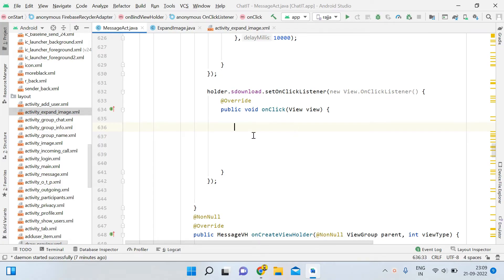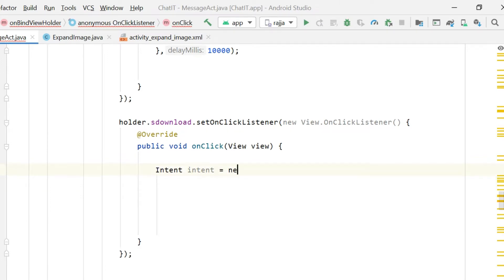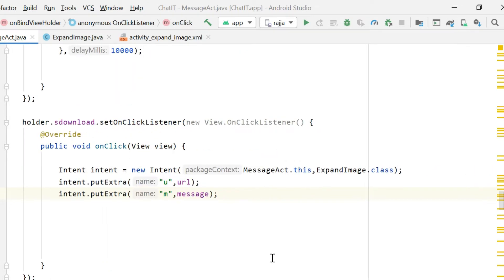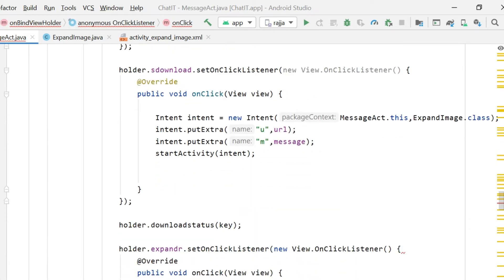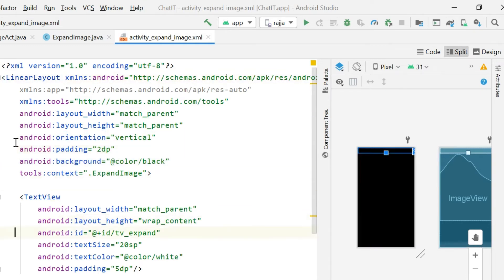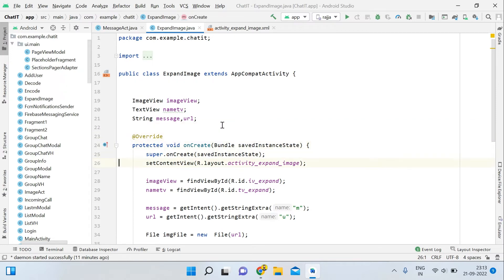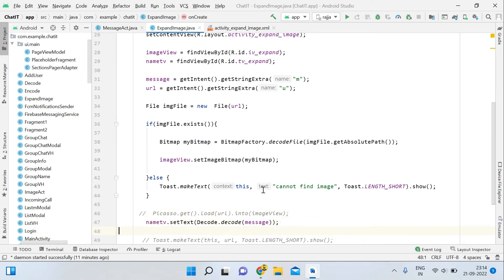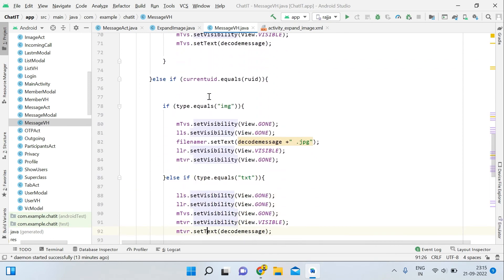send image using whatsapp architecture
In this video I will show you how can we share images using whatsapp Architecture